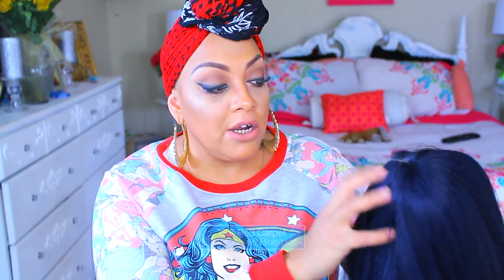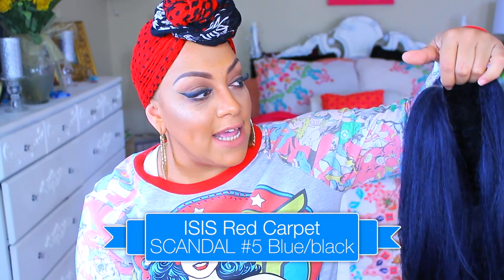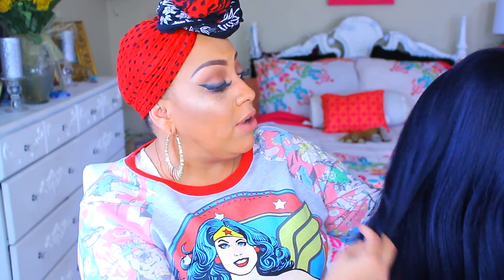WE ON FLEEK WITH THIS BLUE BLACK Isis SCANDAL 5 HAIR ❤ sams beauty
SOME OF MY FAVORITE SITES